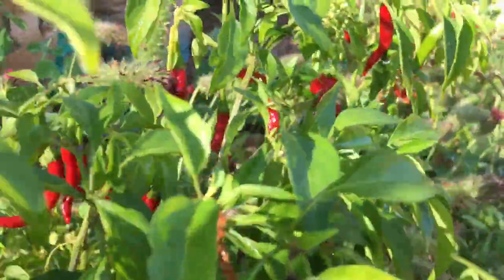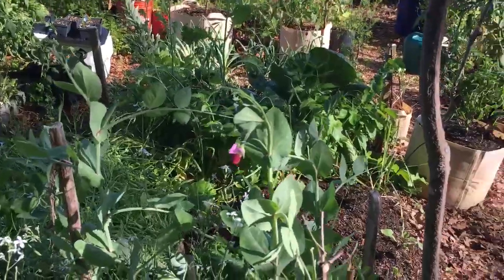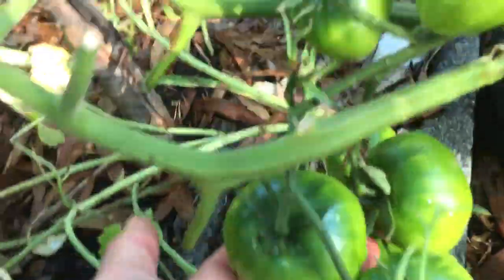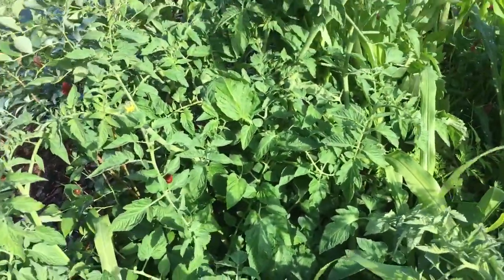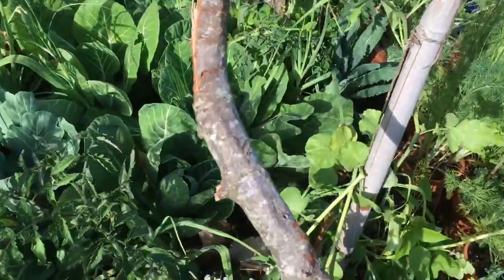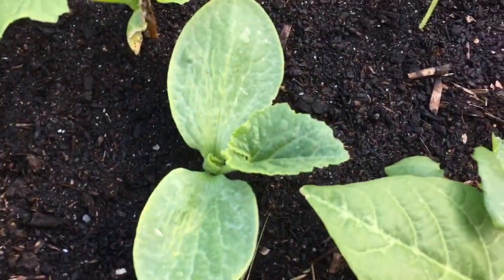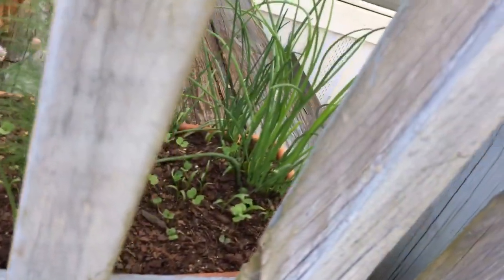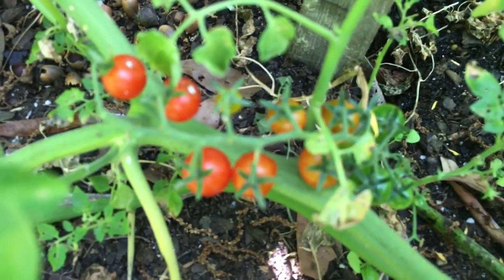No-Till Permaculture Swamp Survival Garden Late Spring Early Summer update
We’ve been fortunate to have another unusually cold long winter with a cool long spring!  It’s late April and we’ve only been frost free for a month or so!  In the last few weeks, we’ve taken down the greenhouse, bought a few new fruit trees, and have chopped and  dropped a few winter cover crops to make room for summer crops, specifically new beds for tomatillos!  No-till is the way to go!